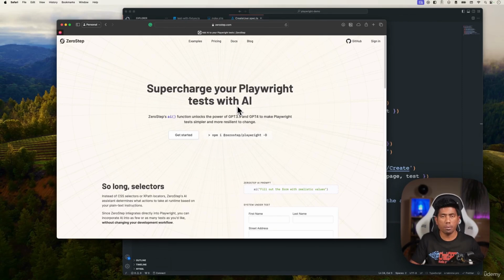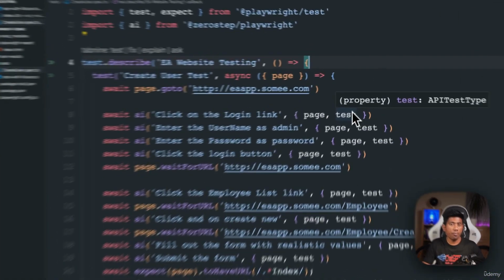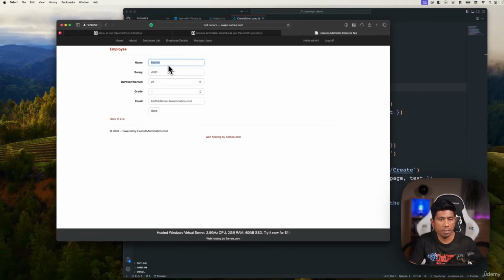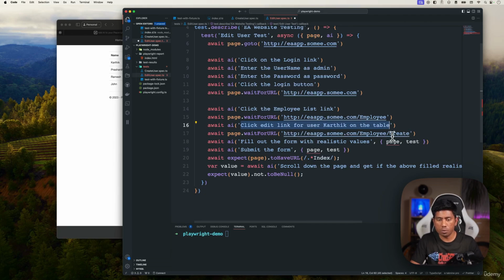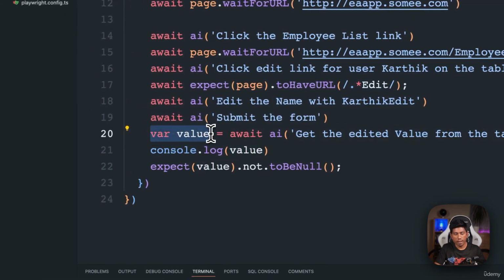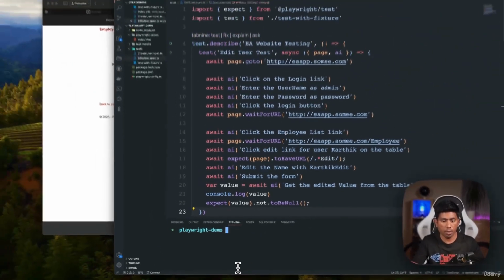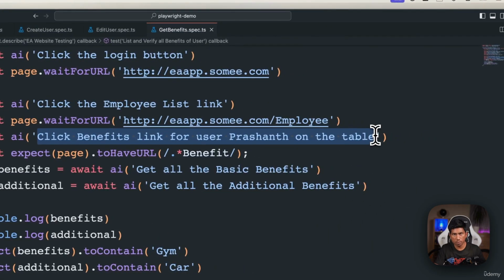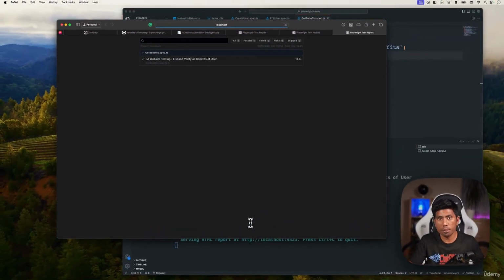20 - Automated Complex workflow with Gen AI | Generative AI Automation